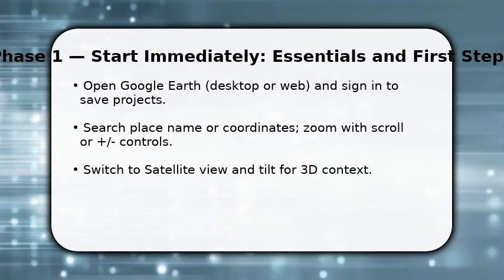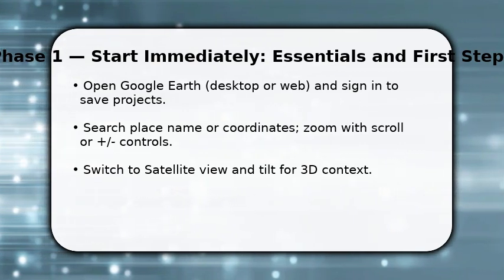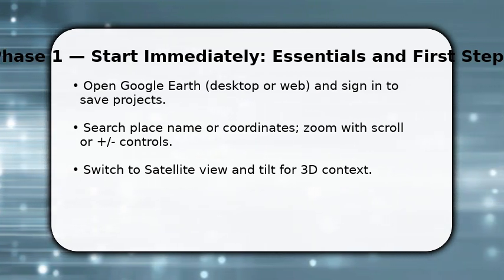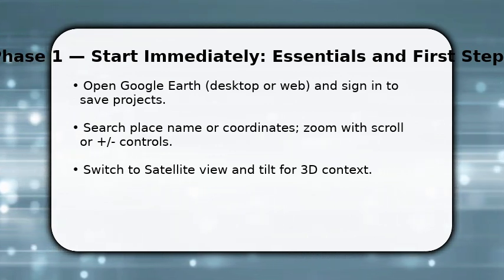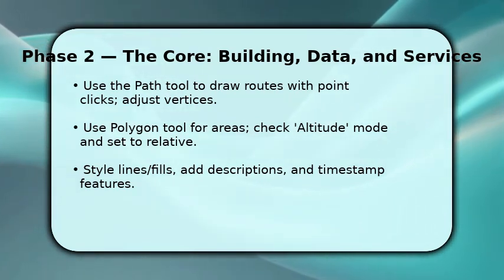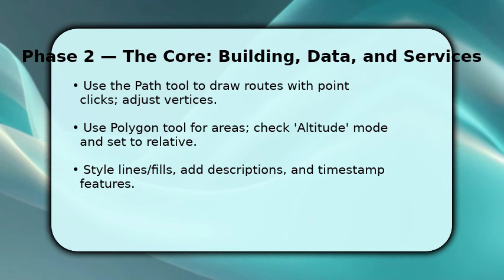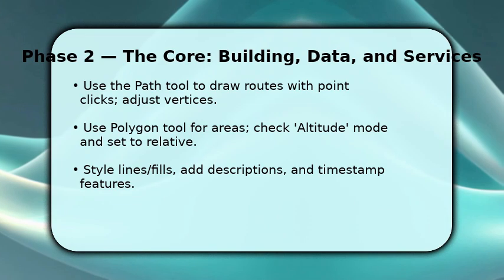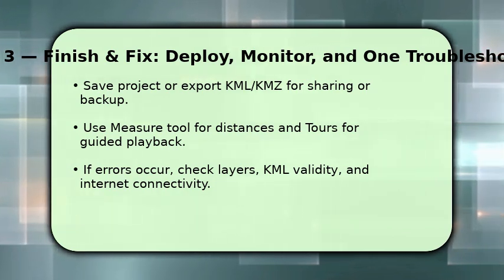How to Map Using Google Earth (easy Method)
How to Map Using Google Earth (easy Method) | 🔒 Surfshark VPN Deal — Stay private and secure. $1.99/mo + 3 Months Free ▸

Discover the simple steps to map your journey using Google Earth. This video tutorial guides you through creating detailed maps effortlessly, perfect for travelers and geography enthusiastdictors alike.

Google Earth, map creation guide, travel mapping, geographical exploration, GIS tutorial, Earth visualization tool, navigation assistance